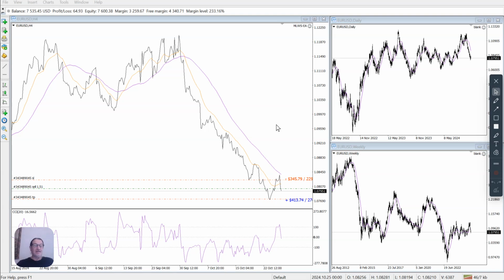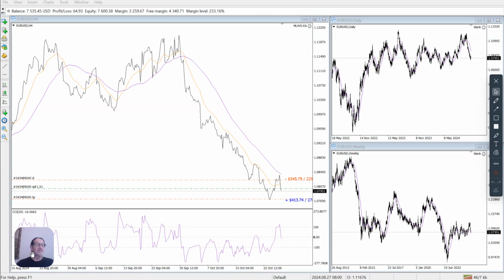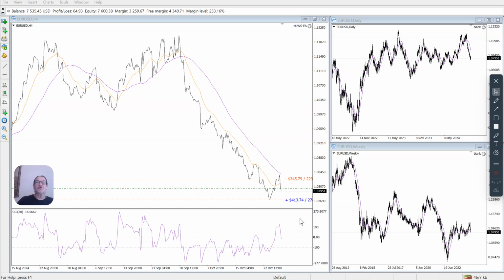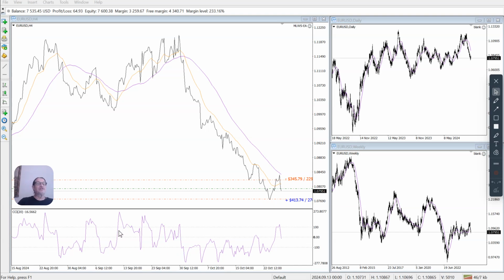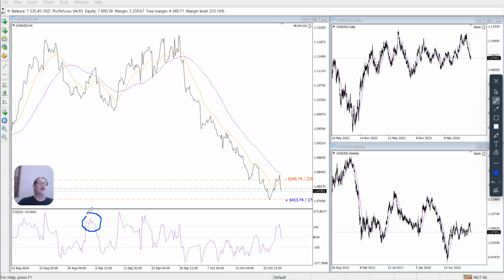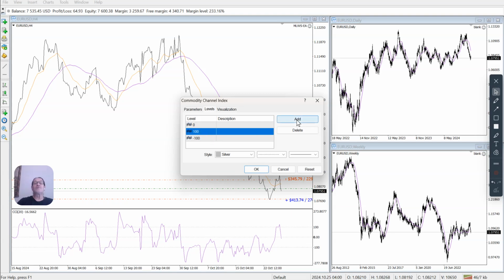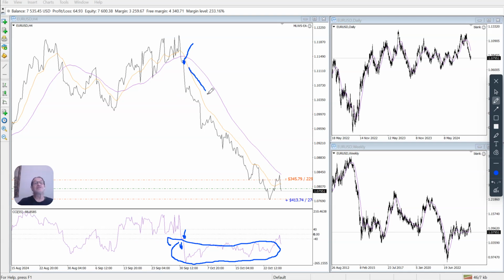Commodity Channel Index (CCI) explained - Oct 27 2024.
In this video I talk about the CCI indicator and explain why and how I use it the way I do instead of the conventional method it was originally designed for.

I apologize for the sound quality that isn't up to par.  I used a sound booster app that was supposed to enhance sound quality but clearly did this opposite.